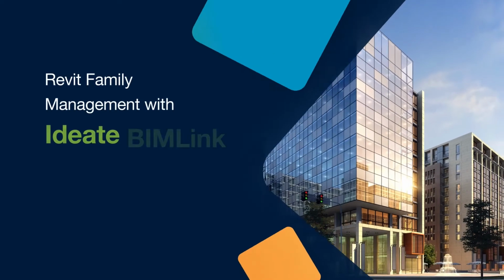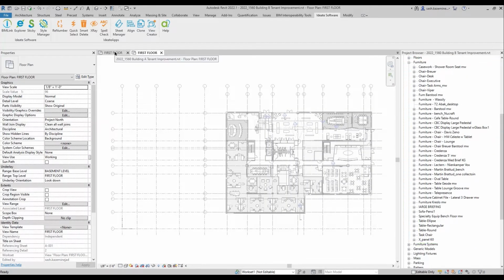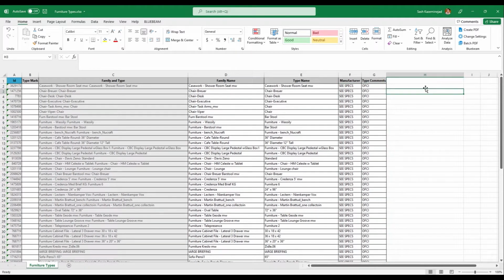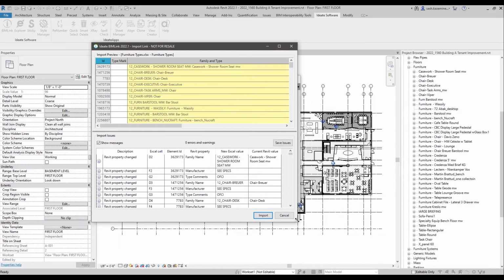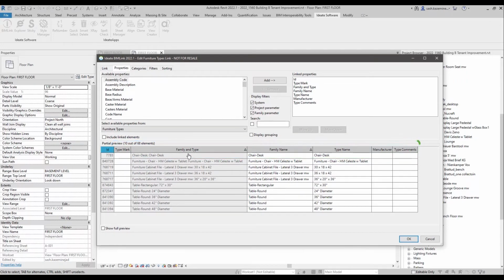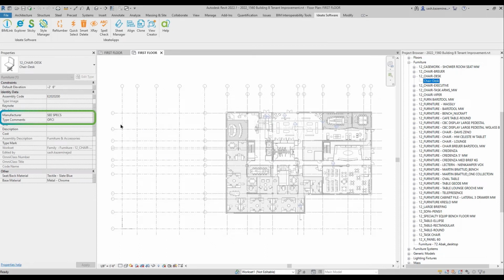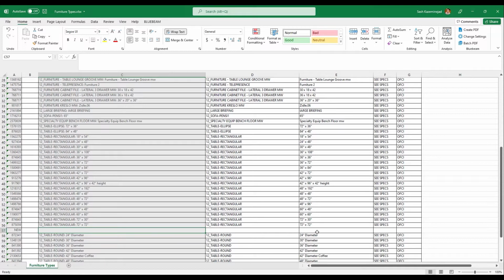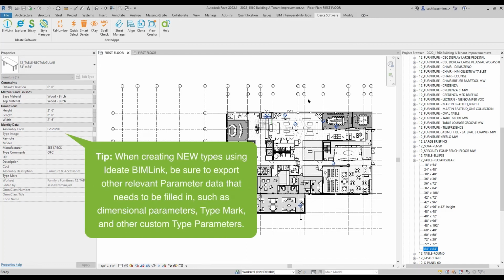Revit Family Management With Ideate BIMLink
This video looks at the QA/QC process of managing families by using BIMLink and Excel to rename families within a Revit project to meet industry or office standards. Once the families have been standardized, users then have the option to export their component-based families to a project directory or as standard families for office-wide use.